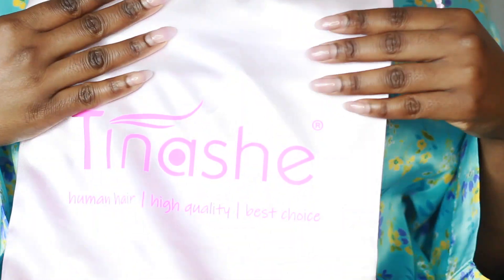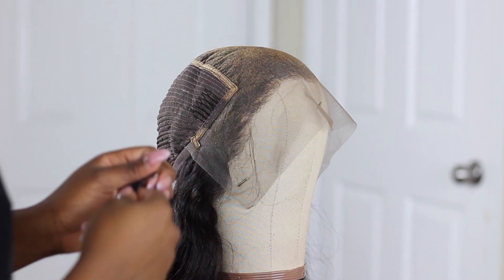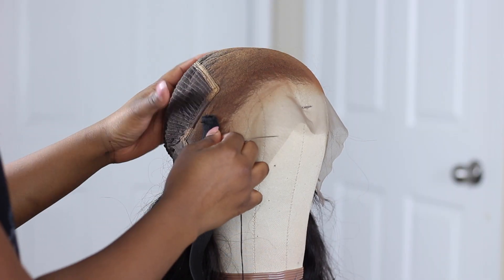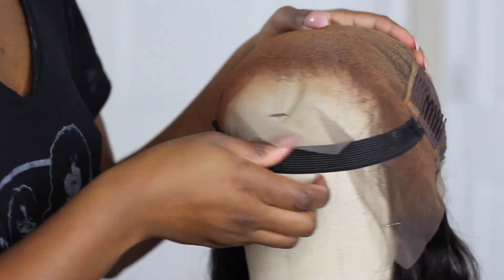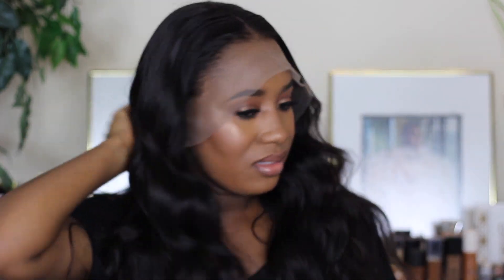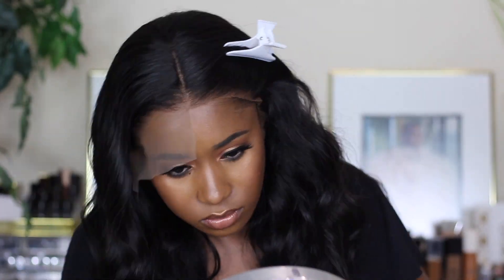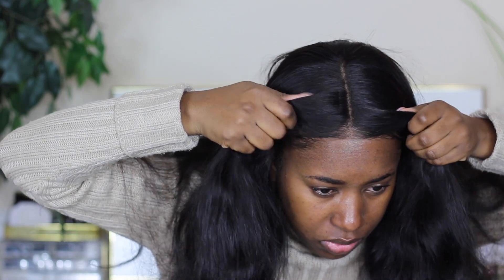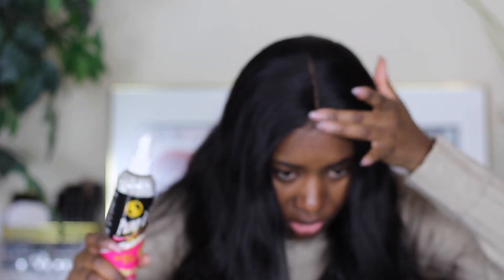ELASTIC BAND METHOD | GLUELESS LACE WIG APPLICATION | TINASHE HAIR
♡OPEN ME!!♡

HEYYY GUYS!!

PRODUCT USED

●▬▬▬▬▬▬▬▬▬※ Tinashe Hair ※▬▬▬▬▬▬▬▬●
Hair details: Straight 13x6 Lace Front Wig 22inch 180%
Same Hair in the video:
Christmas Sale:
$5 OFF Over $59  Code: Xmas5
$10 OFF Over $99 Code: Xmas10
$20 OFF Over $199 Code: Xmas20

Hot Recommend Lace Wigs:
Human Hair 13x4 Lace Front Wigs: